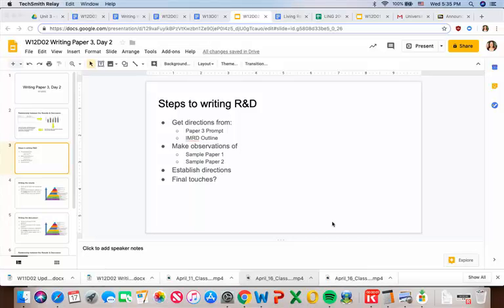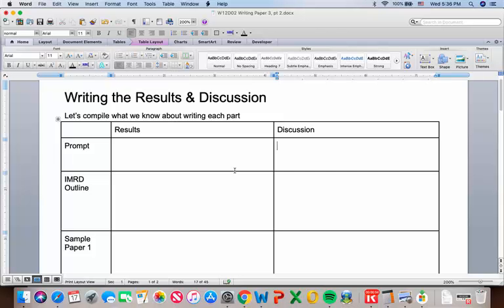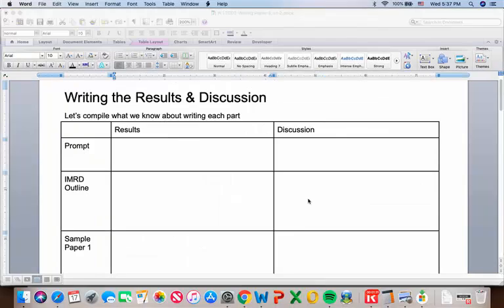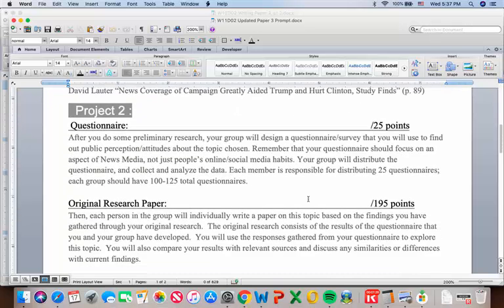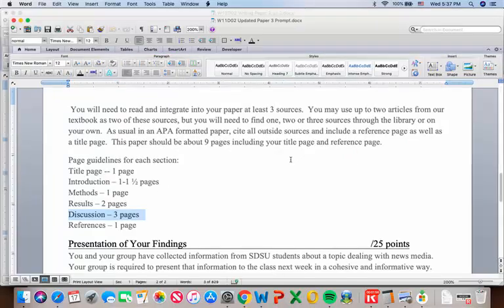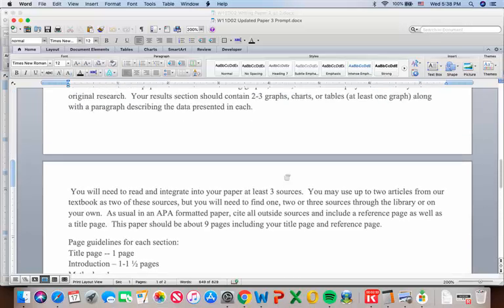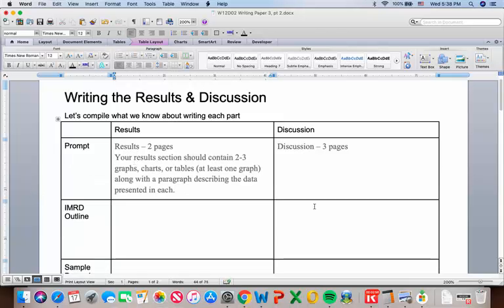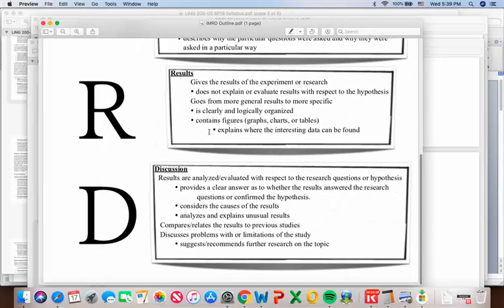Writing RD, Part 2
This video got cut off prematurely; sorry about that!
This video starts giving the directions for how to write the Results and Discussion portions of Paper 3 by reviewing what's already been taught about how to write these sections.